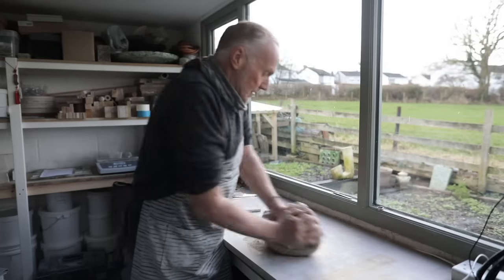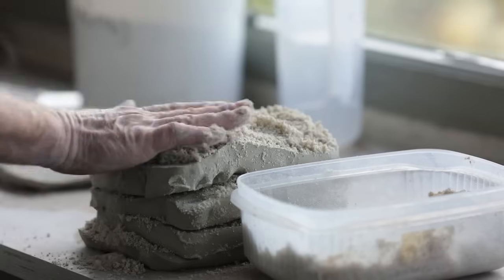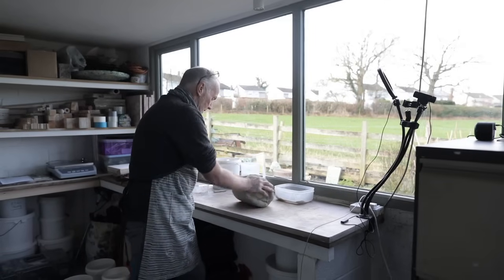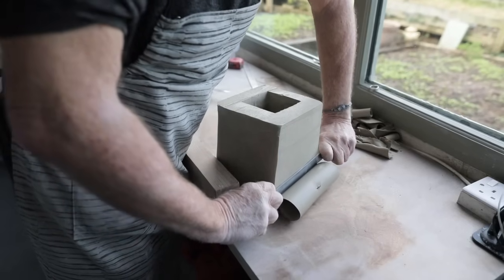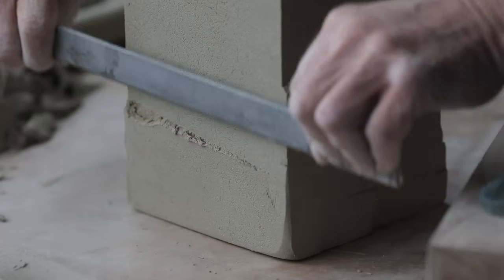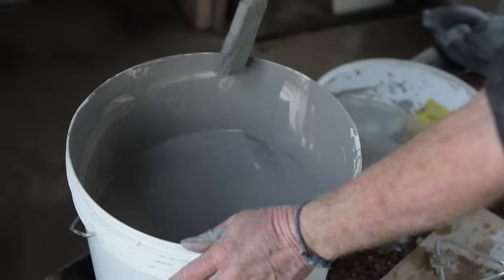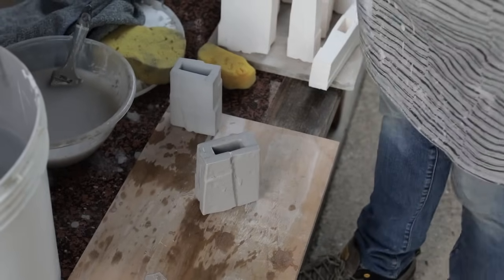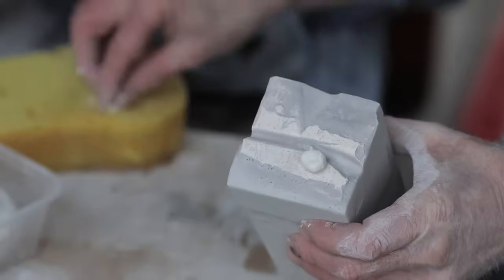Ceramic Review Masterclass: David Binns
In this video David Binns takes us through the techniques and processes he uses to make and glaze one of his distinctive carved vessel forms.

Ceramic Review has been the international magazine for ceramics, ceramic art and pottery since 1970.

Print + Digital One Year for only £48!

Digital Only for £20.99!